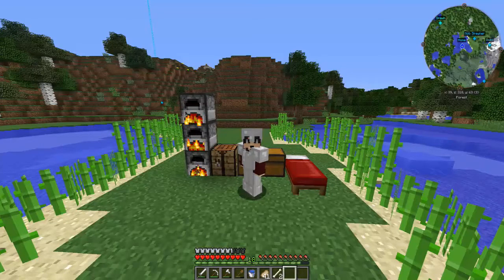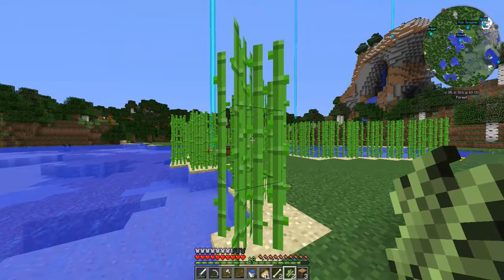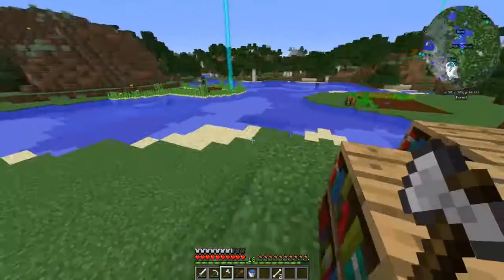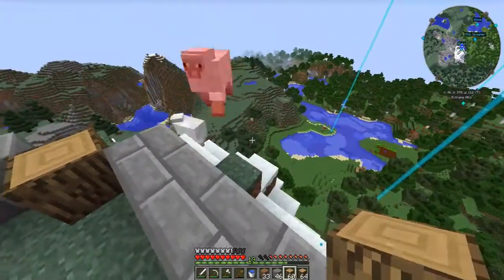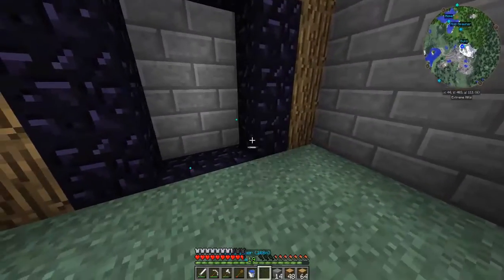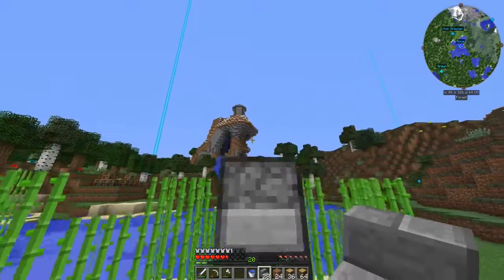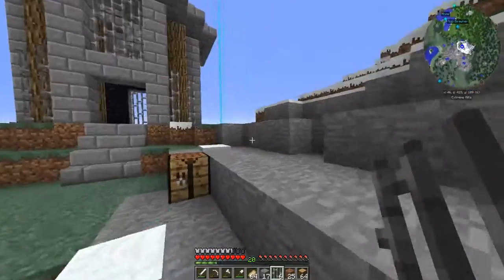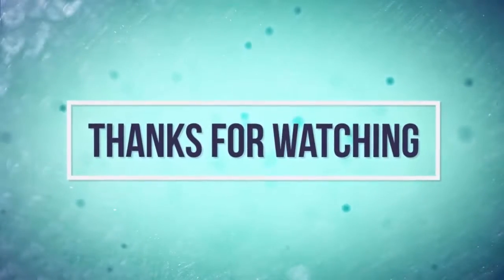Minecraft 1.10.2 Survival EP 2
Let's play some good old Vanilla Minecraft Survival! This Minecraft 1.10 single-player survival series will be all about building up the world over time, creating and regions with different build styles, and not only surviving but thriving!